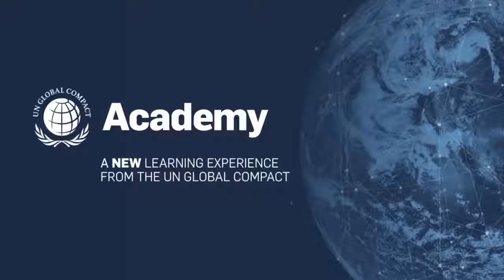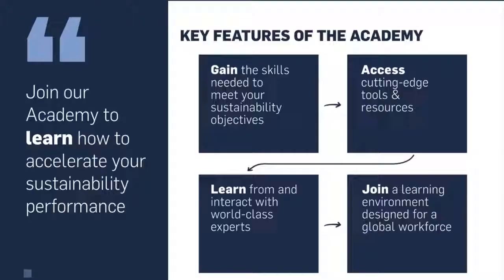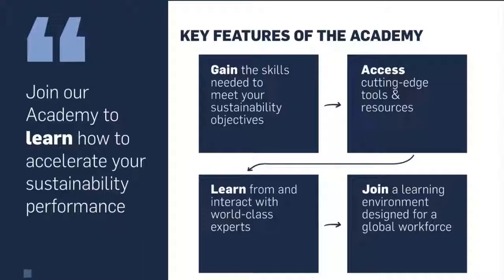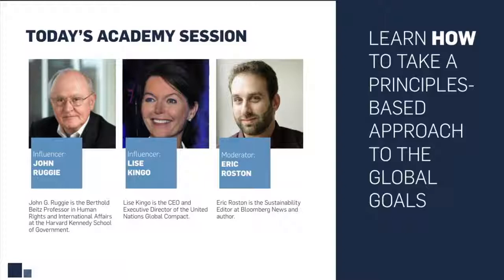UN Global Compact Academy - Sessão Kingo e Ruggie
Pacto Global toma uma abordagem acadêmica baseada nos Princípios para os Objetivos do Desenvolvimento Sustentável (ODS)

Nesta sessão, a palavra esteve com a CEO e Diretora Executiva do Pacto Global, Lise Kingo, e o professor da Harvard e Consultor Especial das Nações Unidas John Ruggie.

Gravação ocorreu dia 12 de março de 2018.